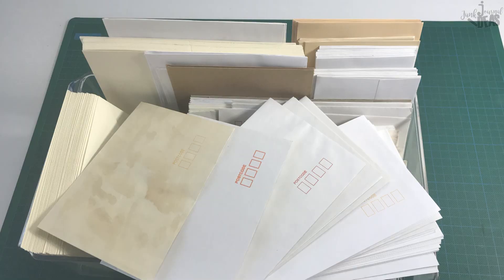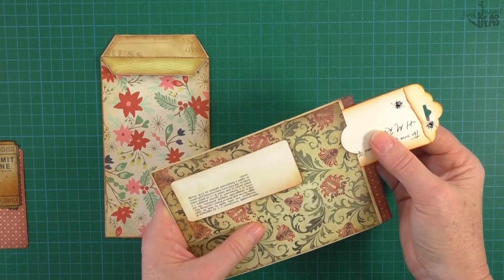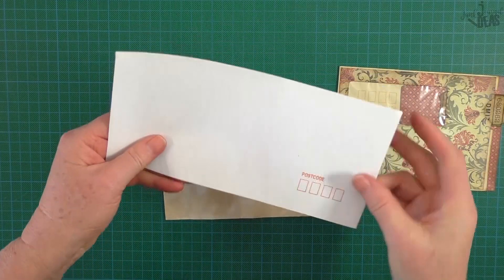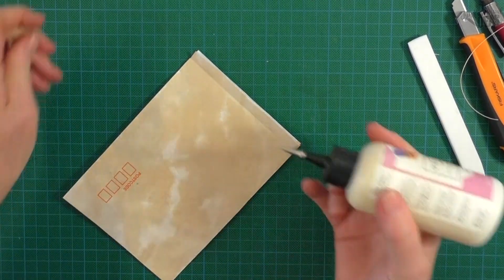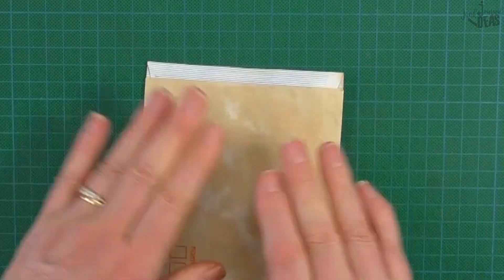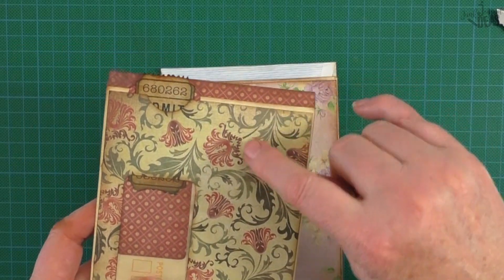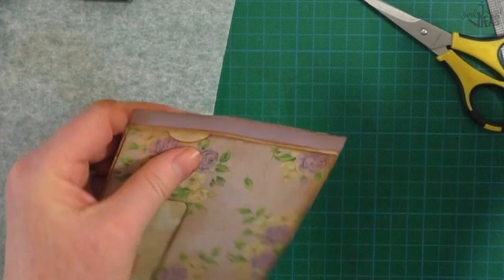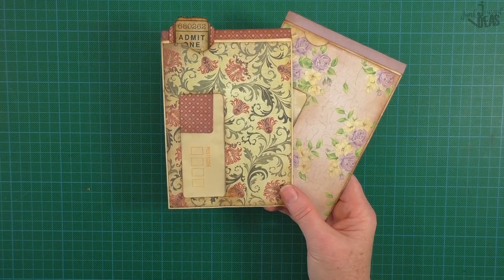How to make window envelope pockets | Junk Journal ideas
So here they are, window envelope pockets to use in your Junk Journals, and they're made from recycled junk mail envelope windows. I have two styles of junk mail envelope pockets for you to make using the envelopes your husband might normally rip open and throw out, if you don't get to them first!